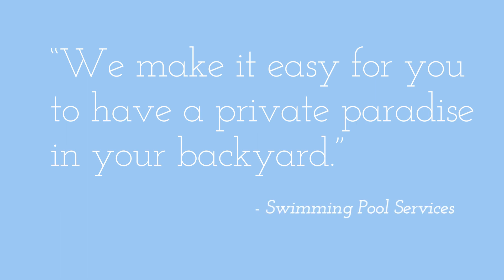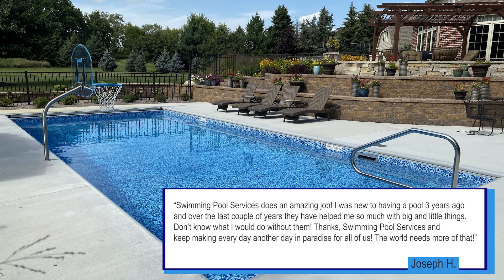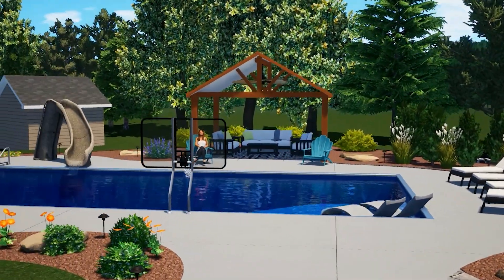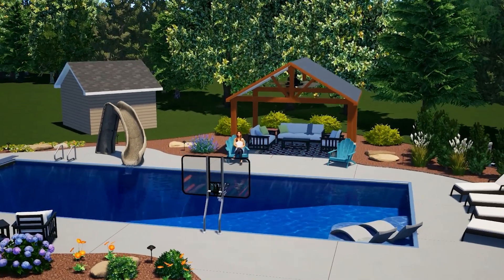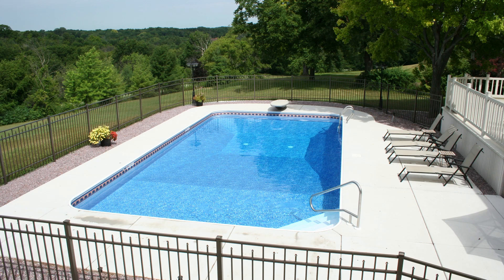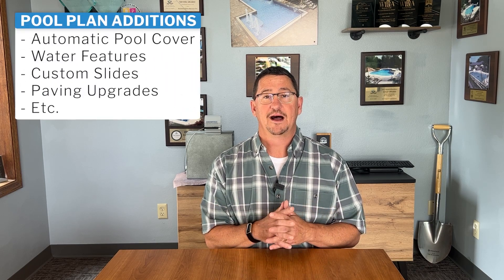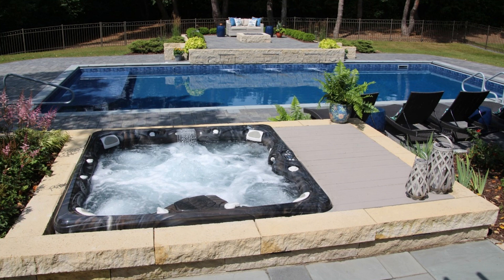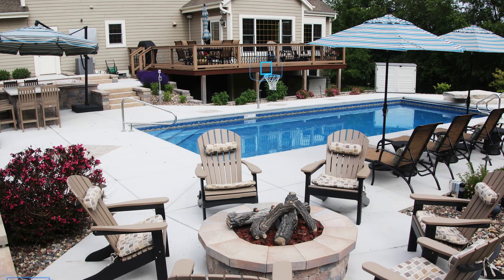New Pool Construction Update (2023-2024 Season)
If you want to work with Swimming Pool Services for a new inground pool during the 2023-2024 Season, please watch this video for more information on our timeline, process, budget, and options.